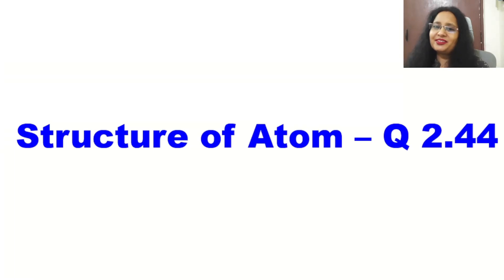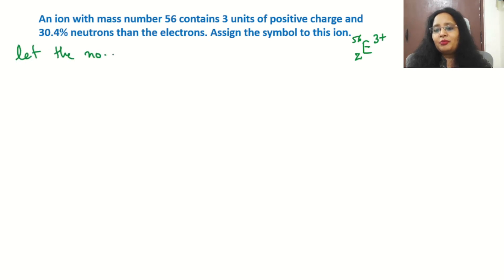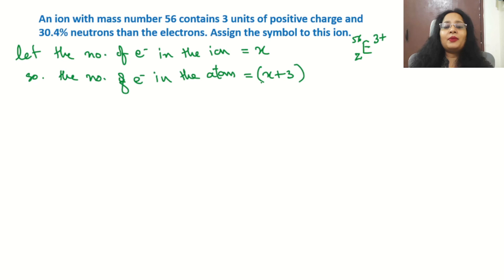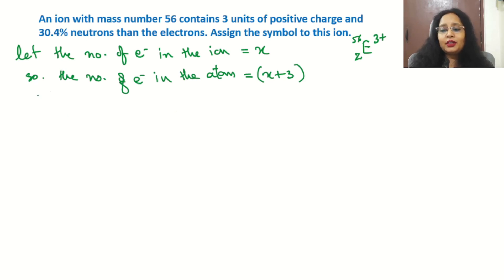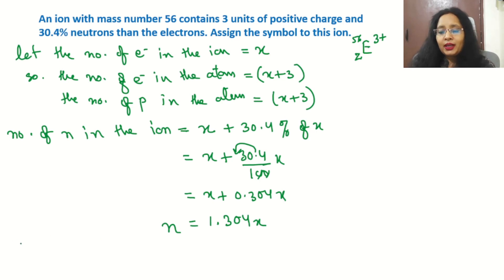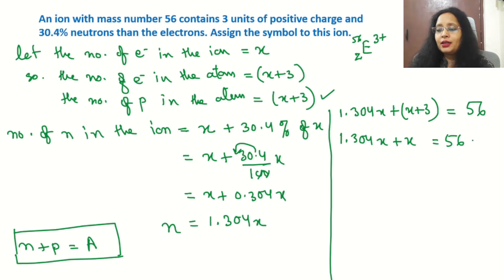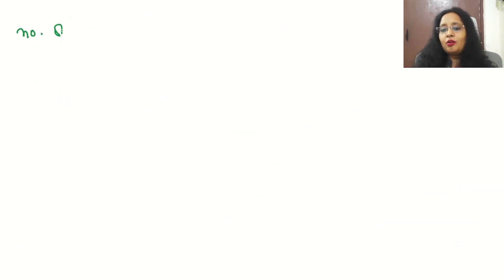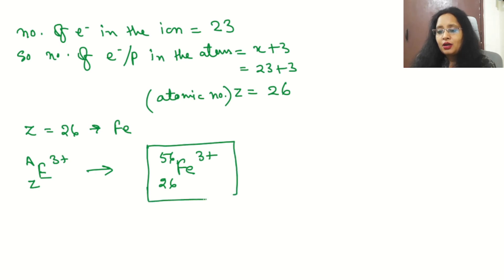Structure of Atom – NCERT Class 11 Book Ch. 2 Question Q 2.44 | Explained in Hindi.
Hi Learners,
Welcome to Chemistry Nuggets. Following series of videos will be helpful for the students of Class 11 and 12 for ICSE, CBSE, and other state boards as well as the students preparing for different competitive exams like NEET, JEE, CUET.